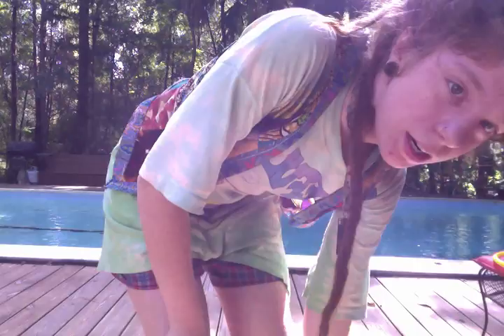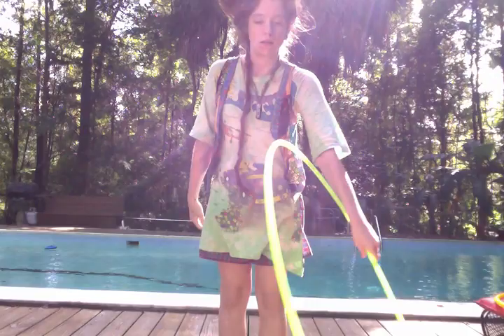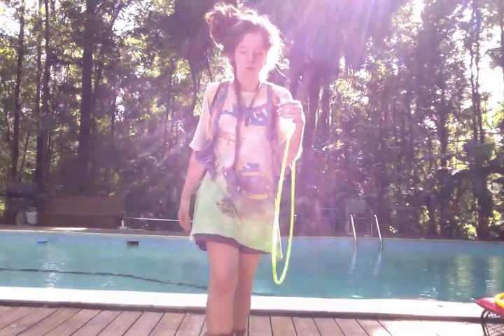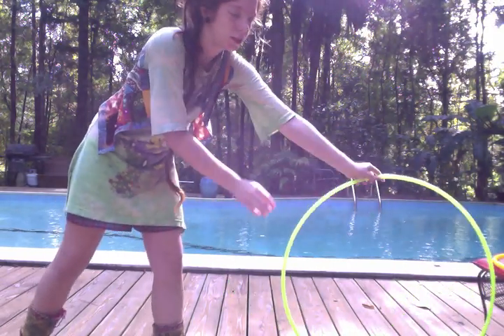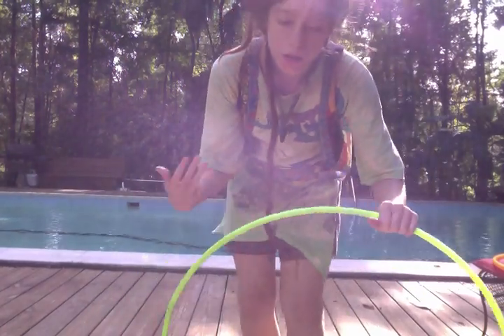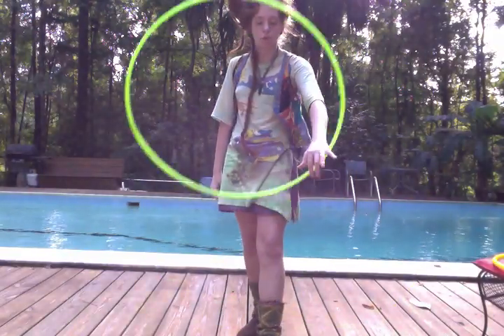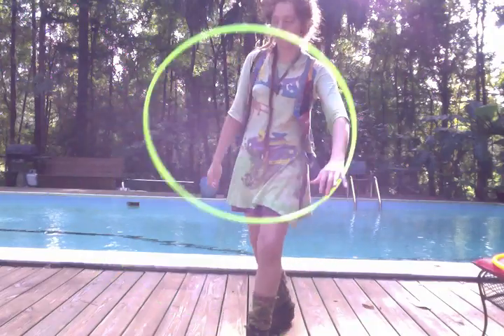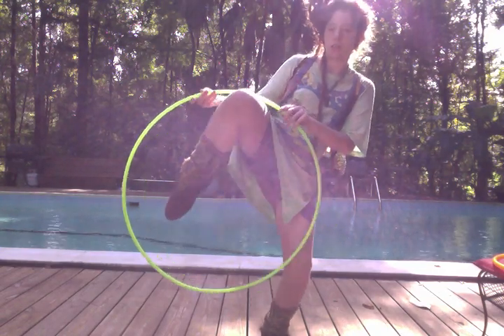Hoop Tutorial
Hi my petals! Here is a hoop tutorial, my first, for two of my favorite moves. I'm not sure what their names are so if anyone knows feel free to say so! Also my voice is a tad quiet and i'm kind of awkward so i apologize in advance for that! Let me know if you have any furthur questions and i love you guys!